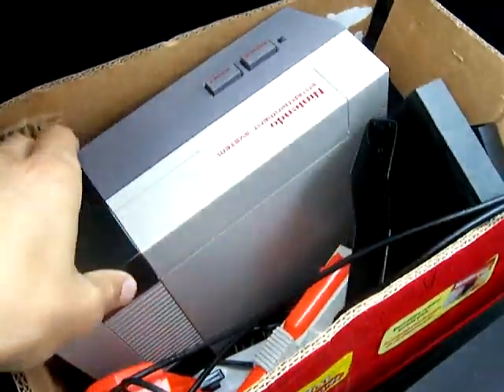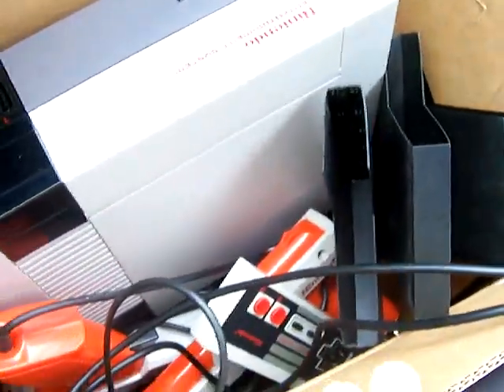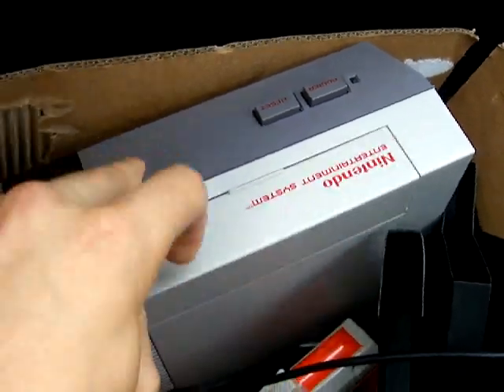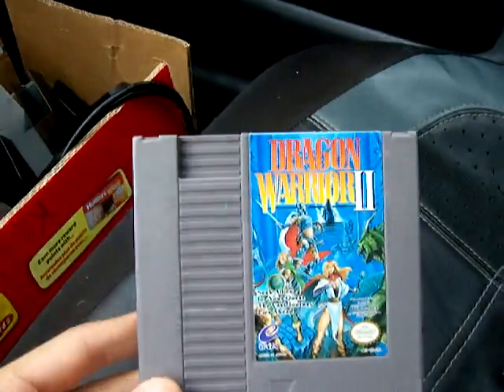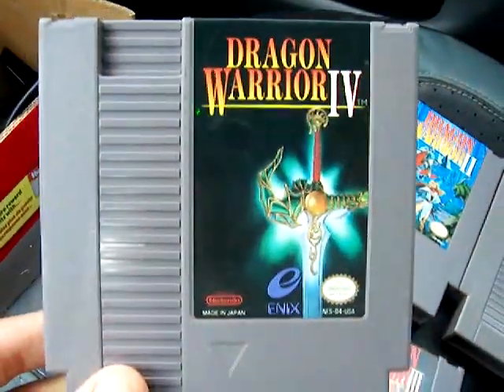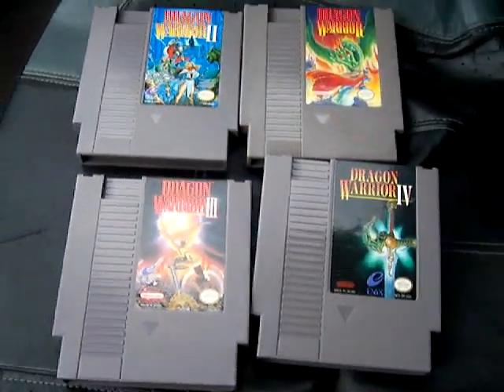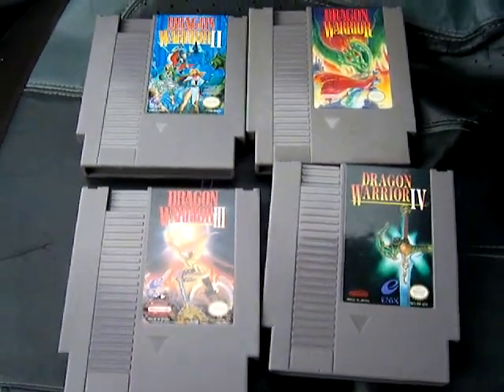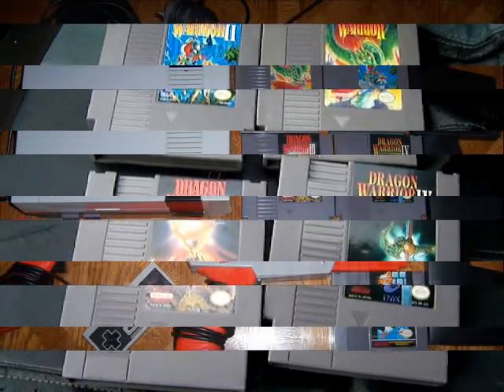Awesome Dragon Warrior NES Bundle Pickup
Just an Epic bundle of NES games on this pickup !! =]